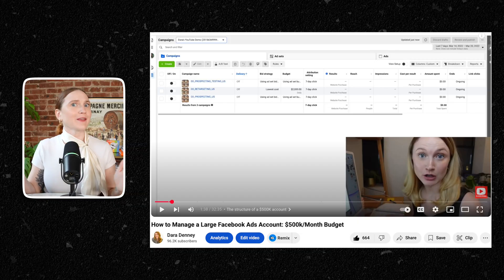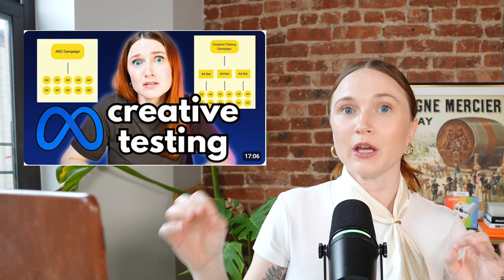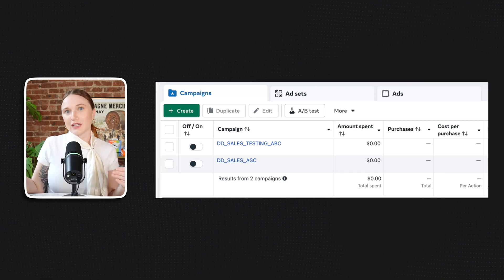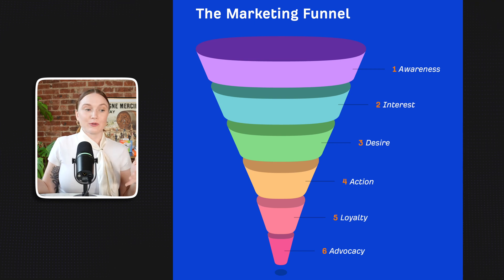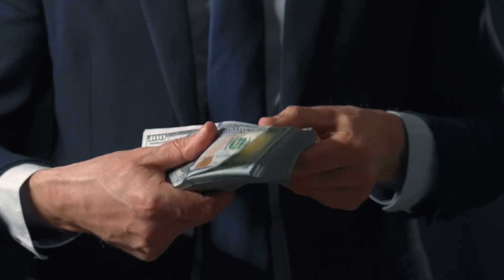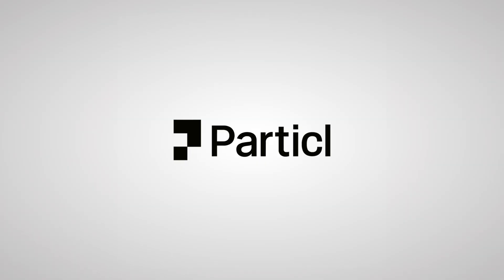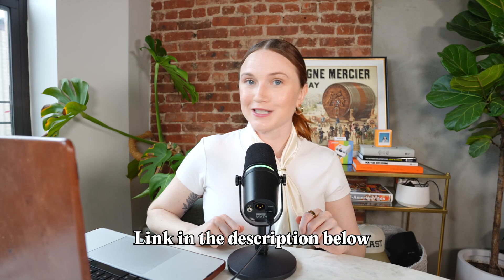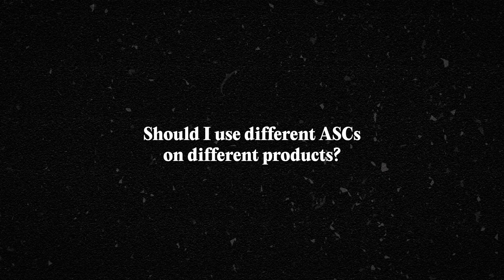How to Structure Your Meta Ads Account in 2026 (the right way)